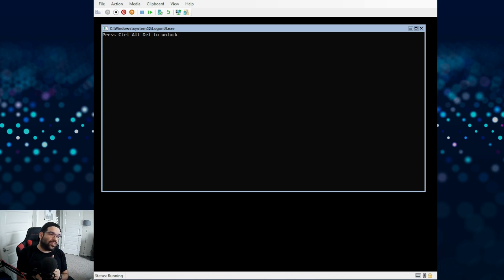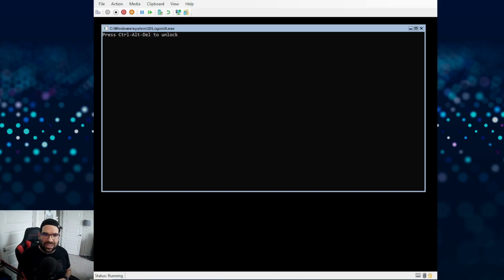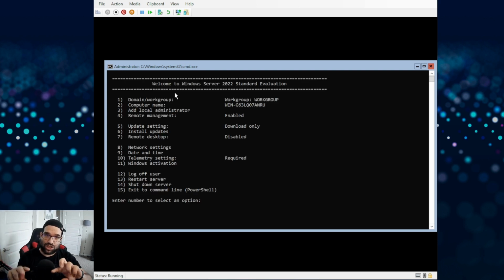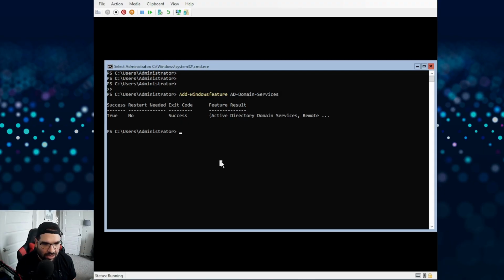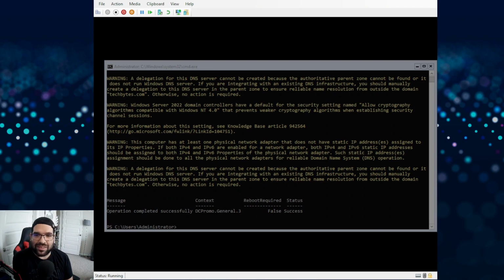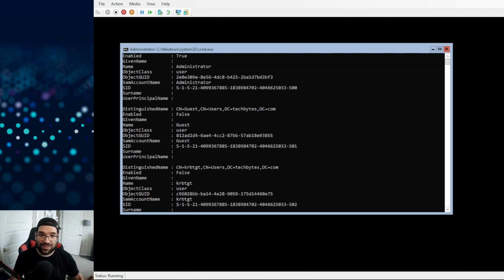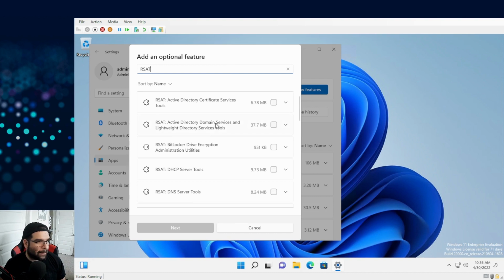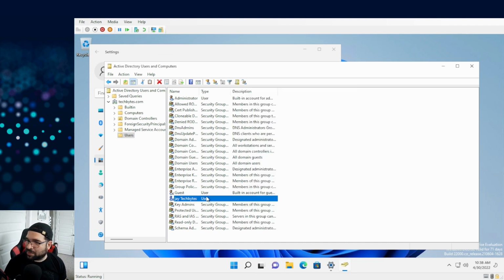Server Core in the Enterprise- Active Directory with Server Core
Starting off this series with the first thing setup in a Windows Domain. the Domain Controller.